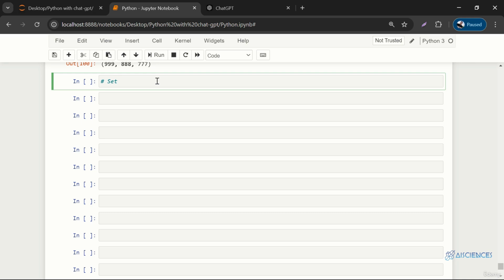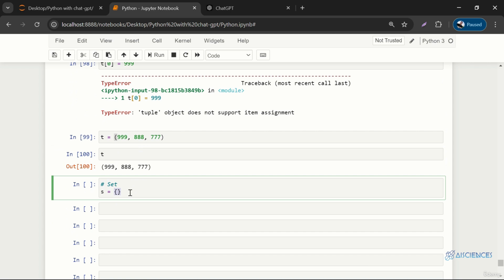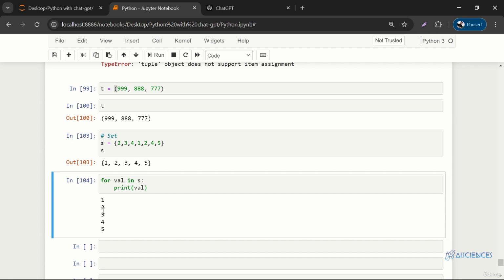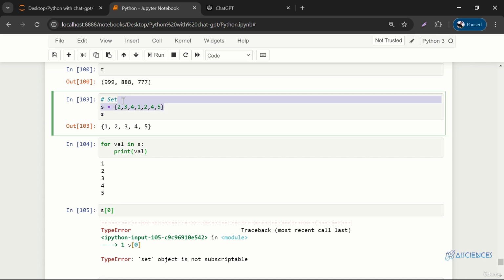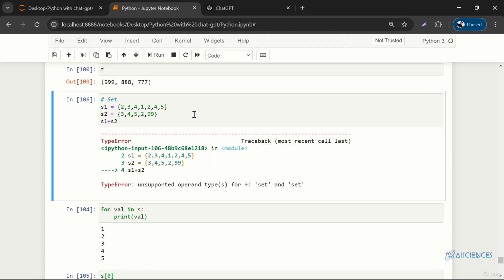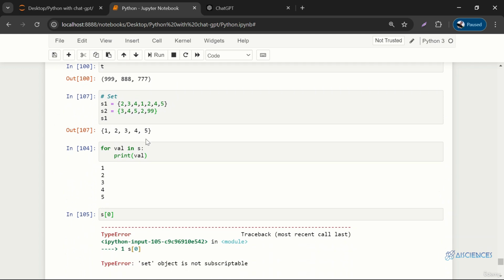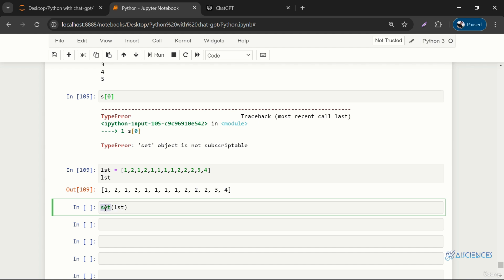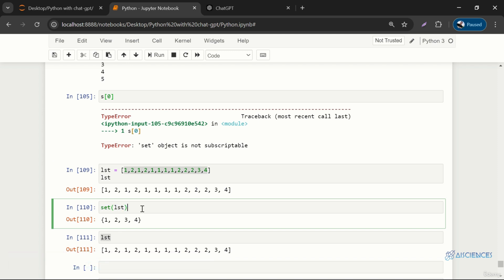Sets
In this video, we explore sets in Python, a unique data structure that stores unordered, non-duplicate elements. You'll learn how to create and manipulate sets, perform common operations like union, intersection, and difference, and understand their practical use cases. With hands-on examples, this video will help you master sets and leverage them effectively in your Python programs.